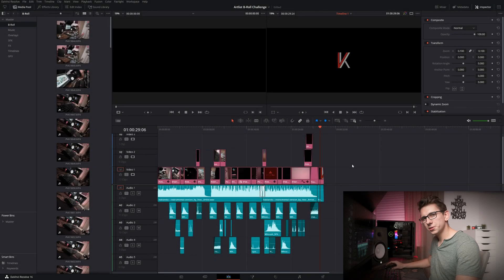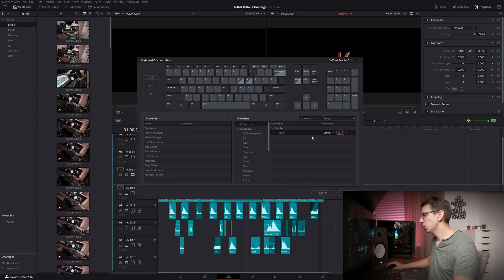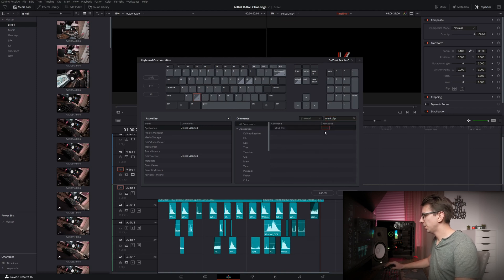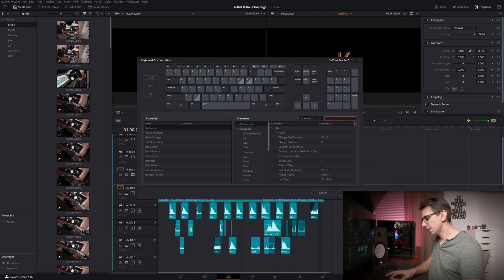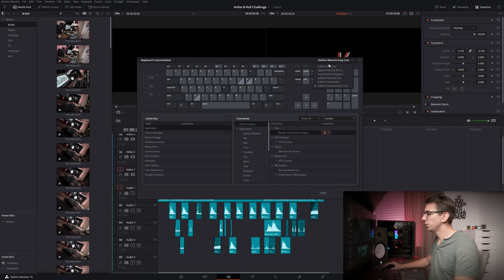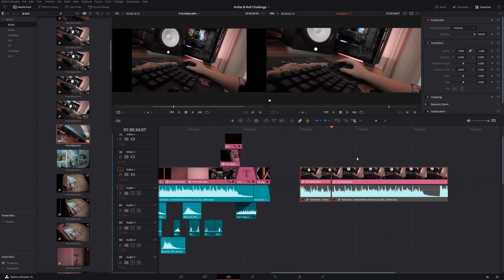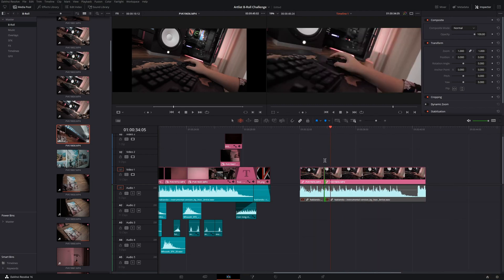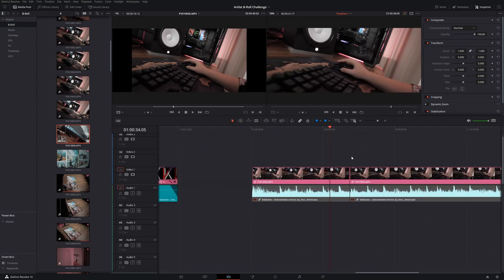Edit Videos 2X FASTER with KEYBOARD SHORTCUTS in DaVinci Resolve - Speed Up Your Workflow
Want to improve your video editing speed with DaVinci Resolve? Use these shortcuts to edit your videos at least 2x faster!

If you wanna see the full video I was editing in this video, make sure to check it out

📸 CAMERAS & LENSES / 🛸 DRONE / 🖥️ COMPUTER / 💻 LAPTOP / 🎒 CAMERA BAG

Valentin Kossenko is a participant in the Amazon Associates Program, an affiliate advertising program designed to provide a means for sites to earn advertising fees by advertising and linking to Amazon. This makes it possible for me to make more videos. Thank you for your support!